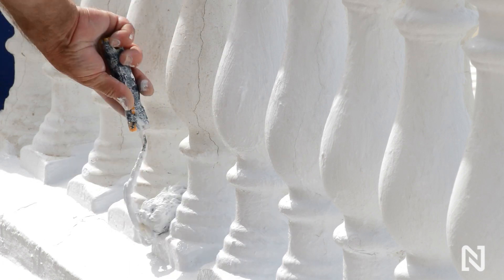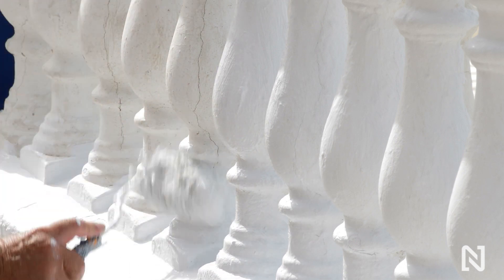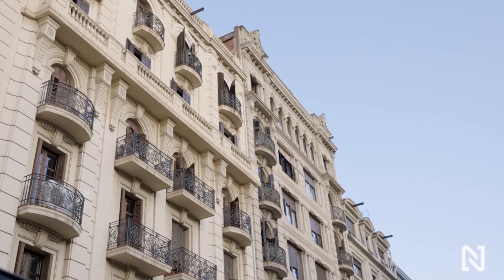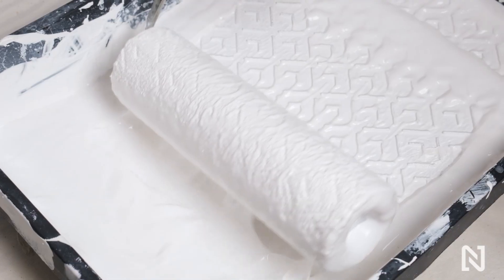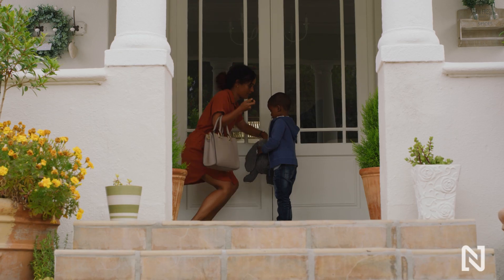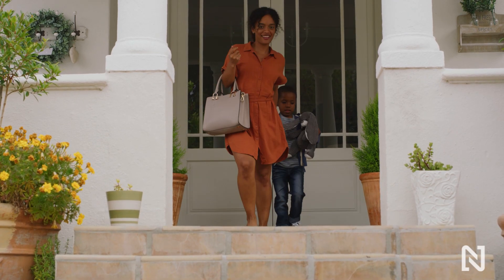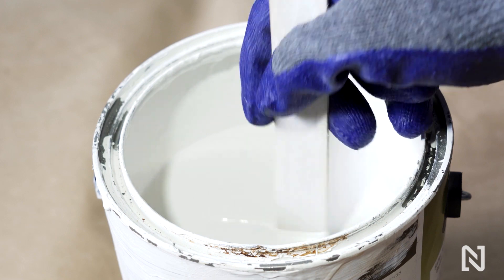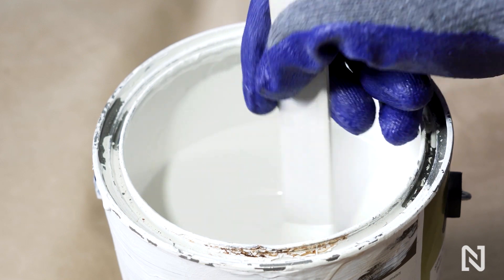Levasil® colloidal silica in sol silicate paint - Nouryon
Adding Levasil® colloidal silica into your silicate paint formulation allows you to improve durability, weather resistance and anti-soiling properties.